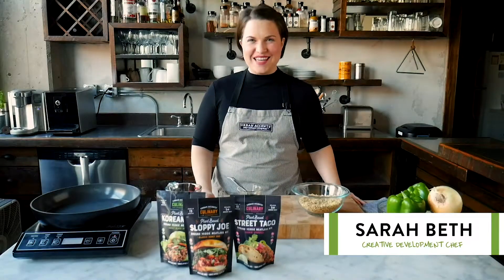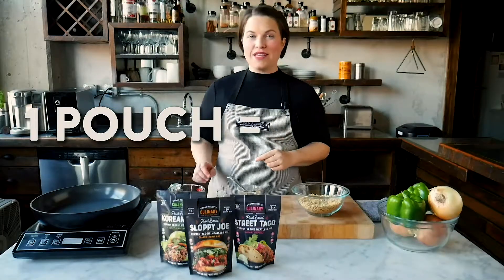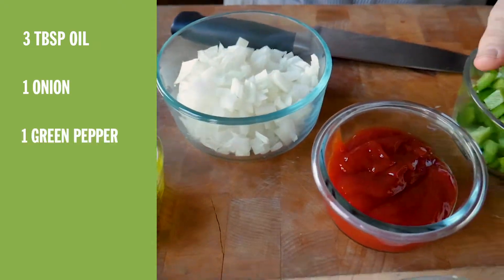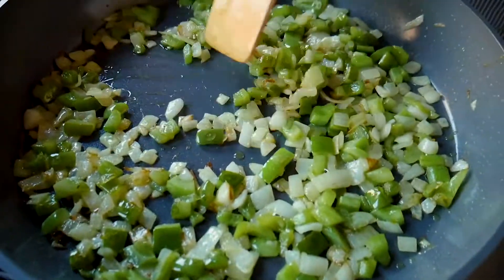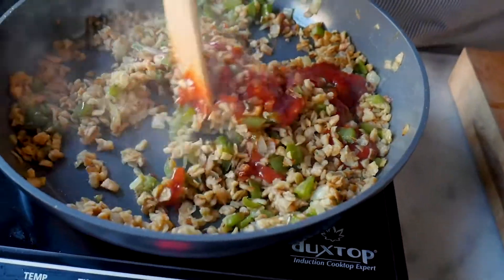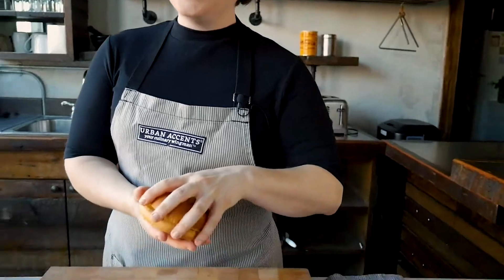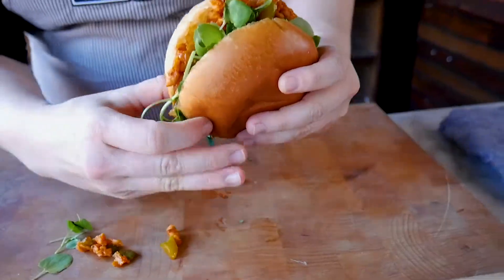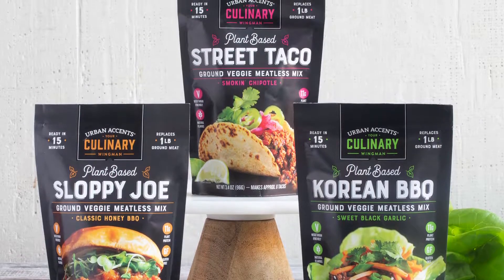Meatless Sloppy Joes?! We're Not Looking Back | Cook School | Urban Accents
Powered by plants, insanely delicious! Our head chef, Sarah Beth, explains our brand new line of Plant Based Meatless Mixes. Using ground soy-protein these mixes replace your favorite meat entrees and we swear you may not even notice the difference.

Each pouch replaces 1lb of ground meat and with just a few fresh ingredients you will have a complete meal for 4 in just a matter of minutes. Our Honey BBQ Sloppy Joe Mix is packed with chipotle peppers, sweet honey, garlic and smoke flavor for a super savory, ultra satisfying vegetarian sloppy joe. We promise, you won't miss the meat at all!

Available soon through urbanaccents.com and select retailers nationwide.